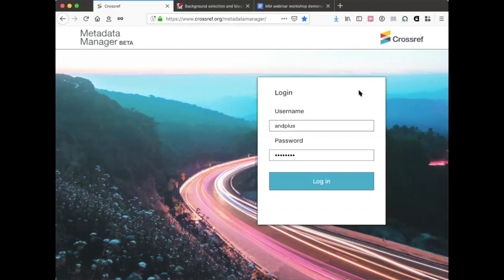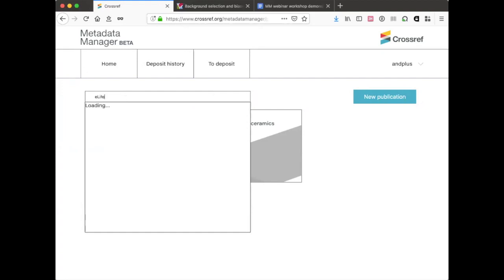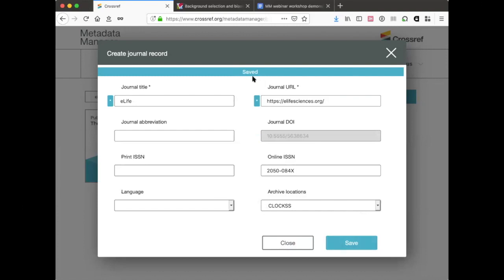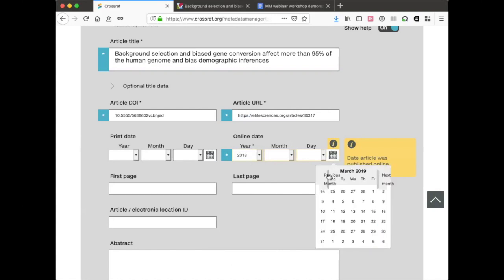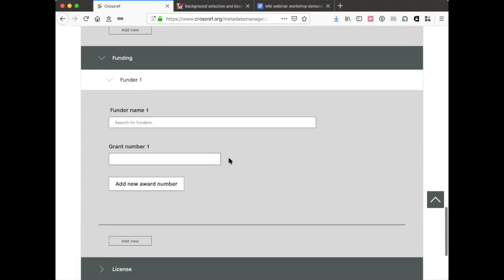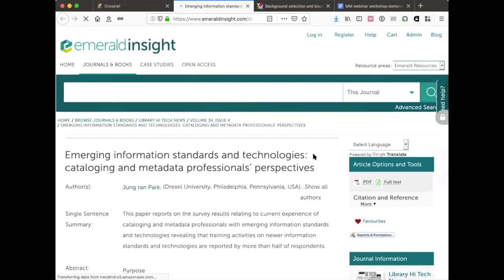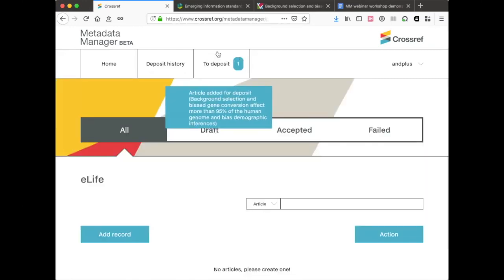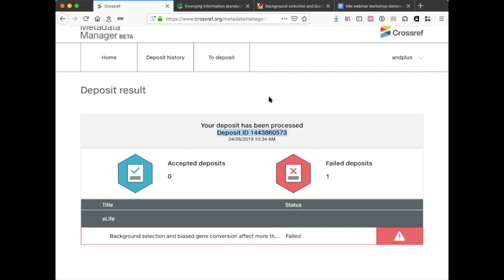Metadata Manager demonstration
Introduction to depositing journal content with Crossref using Metadata Manager